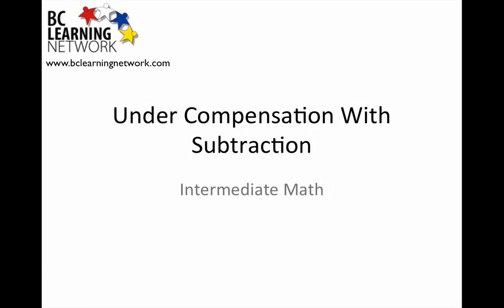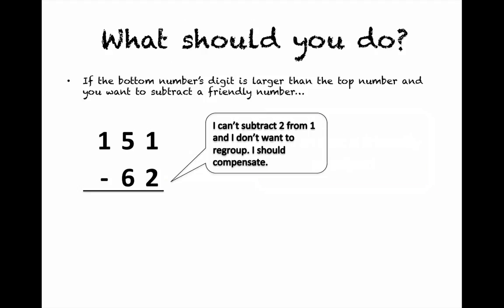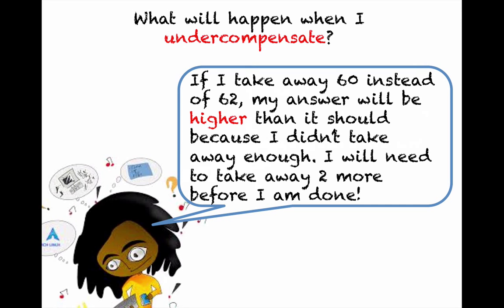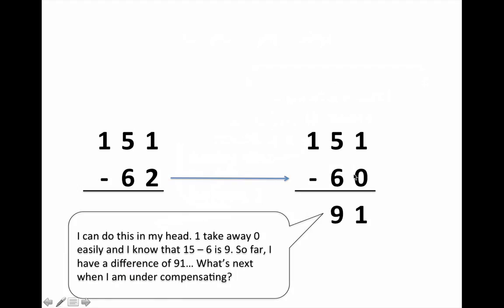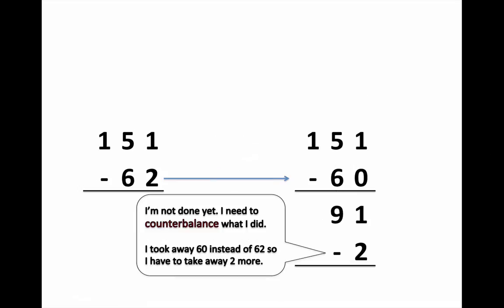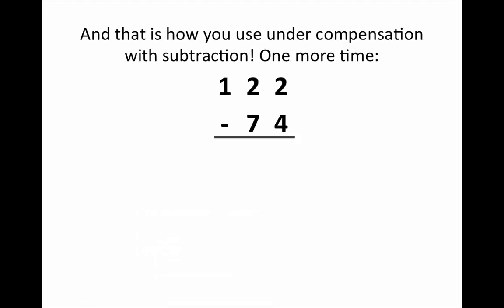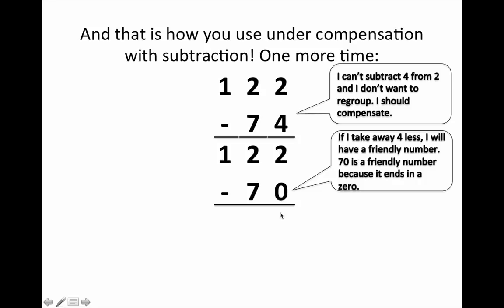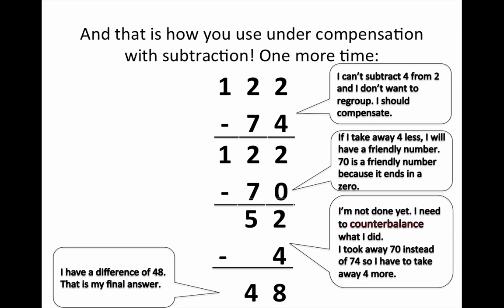WCLN - Intermediate Math - Subtraction and Under Compensation Mental Math Strategy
See how to use under compensation as a mental math strategy when subtracting. Using "friendly numbers" can help make it easier to subtract numbers without regrouping.